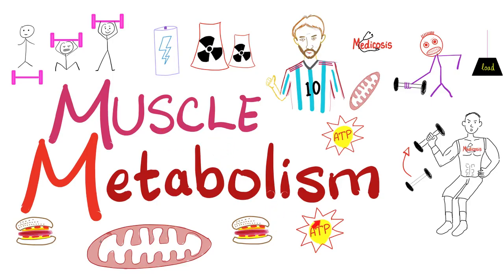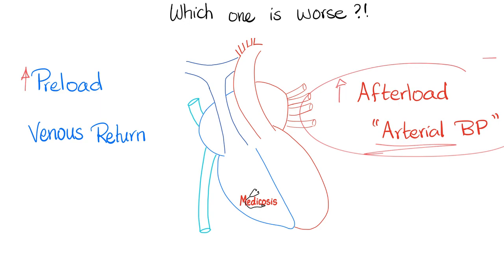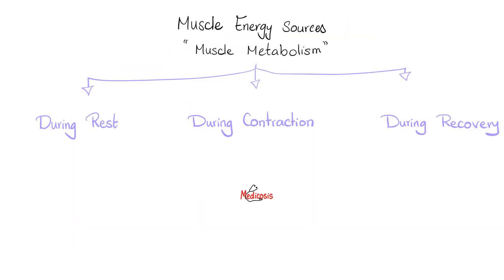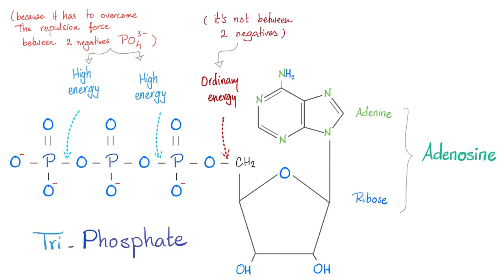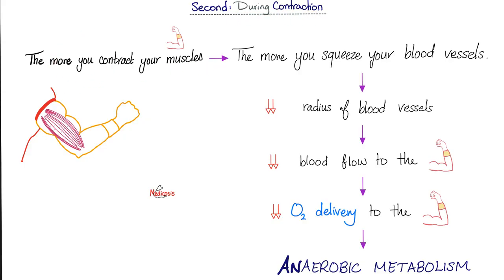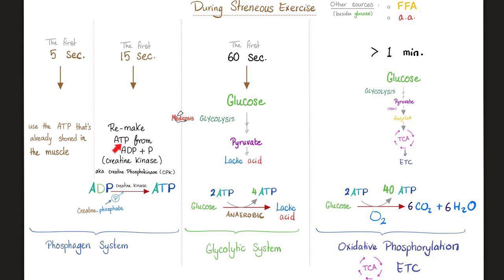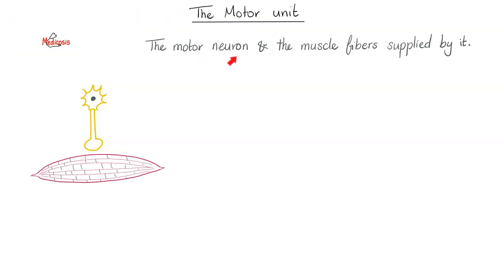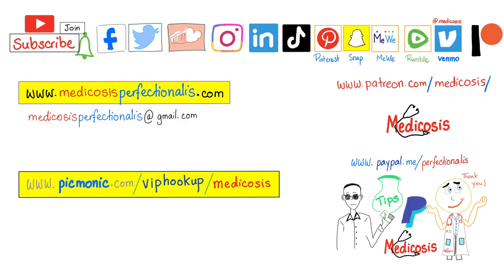Muscle Metabolism - Creatine Phosphokinase (CPK), Glycolysis, TCA cycle, ETC - Physiology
Muscle Metabolism Creatine Phosphokinase (CPK), Glycolysis, Tricarboxylic Acid Cycle (TCA) cycle, Electron Transport Chain (ETC)  | Muscle Physiology.
Sources of energy for your muscles. 🏦 Qbank (TrueLearn)